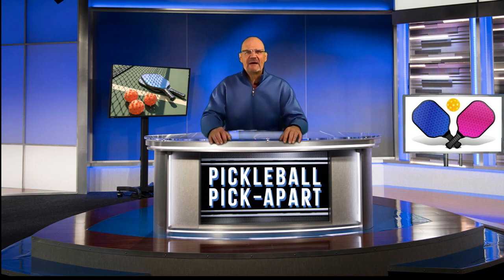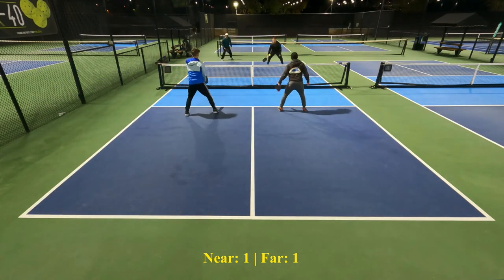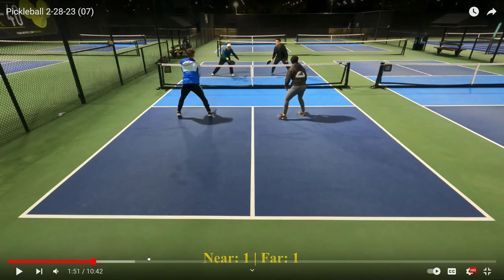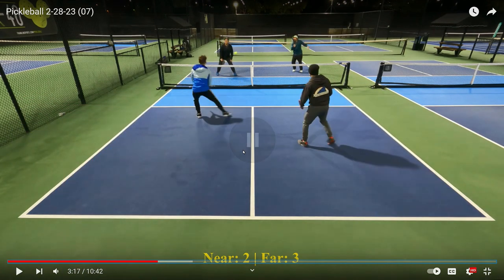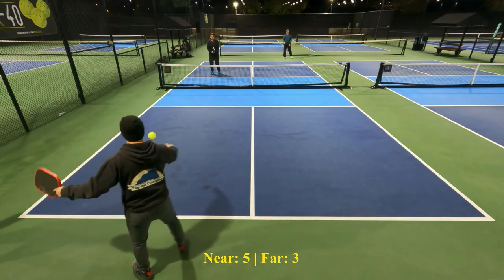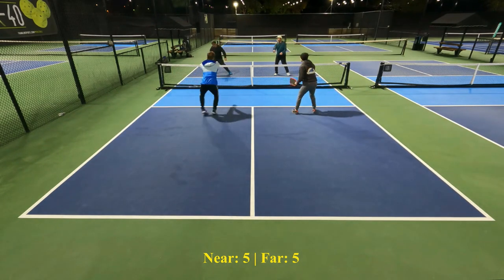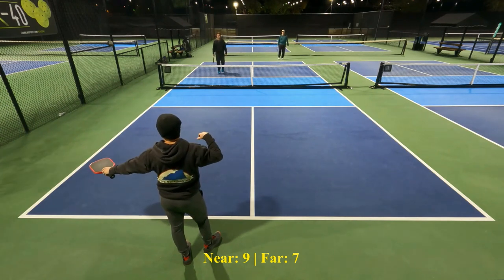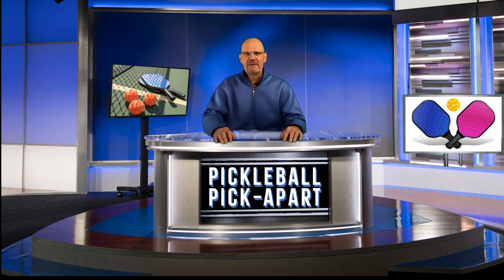Pickleball! Men's Recreational Game. Sometimes It's the Small Things! Learn from Watching Others!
In this video, a fun Men's Recreational Game.  A few small things make a difference.  Exactly what are they?  Watch and find out.